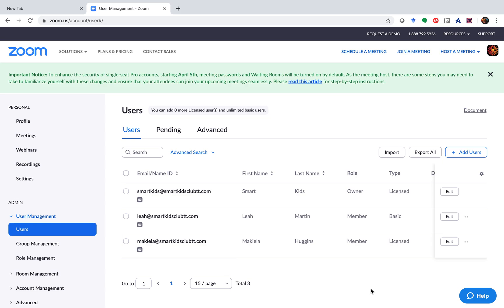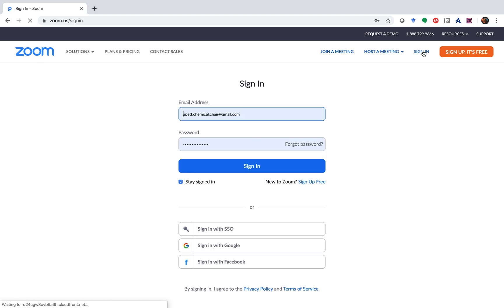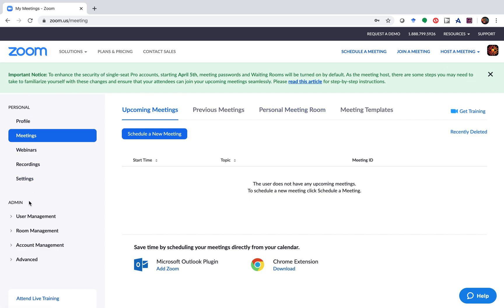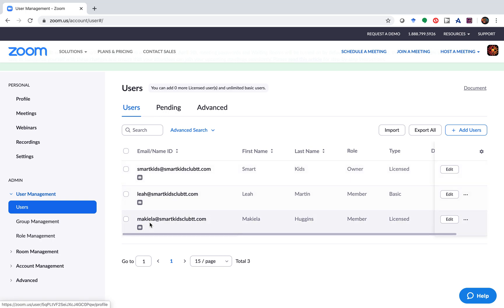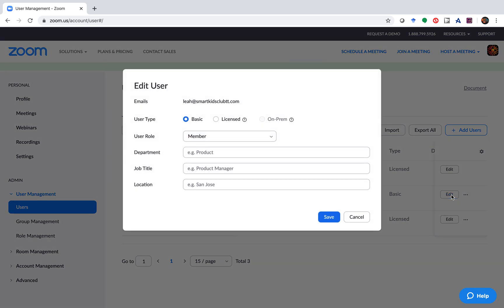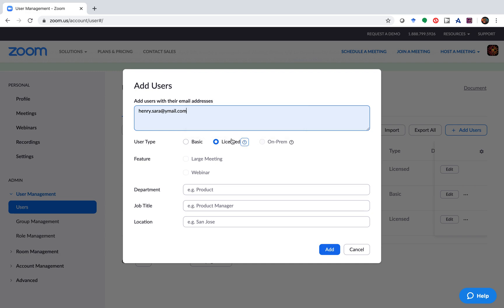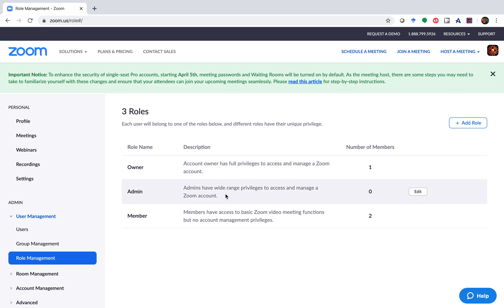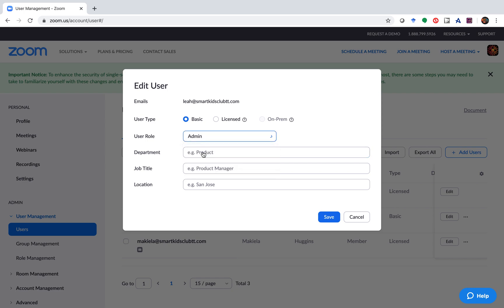Adding users to a paid subscription of Zoom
How to add hosts to a paid subscription of Zoom